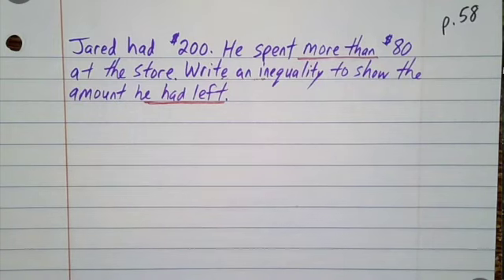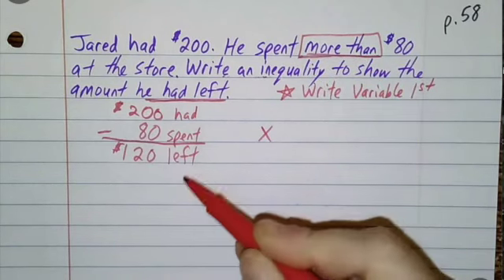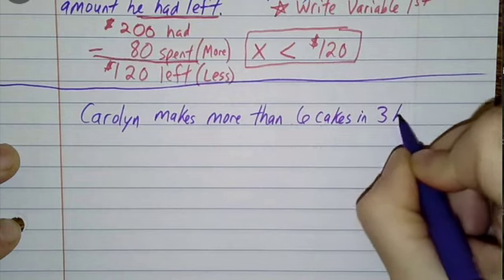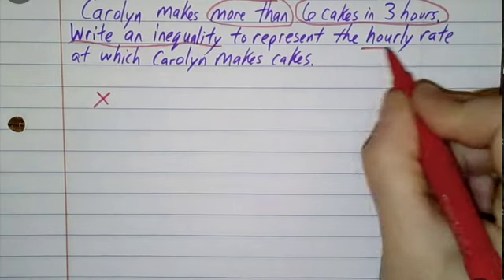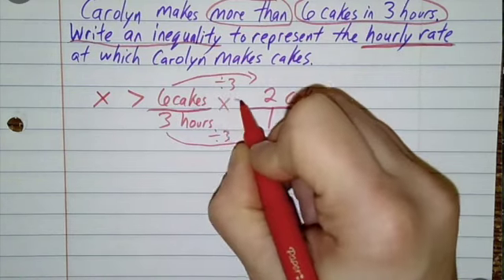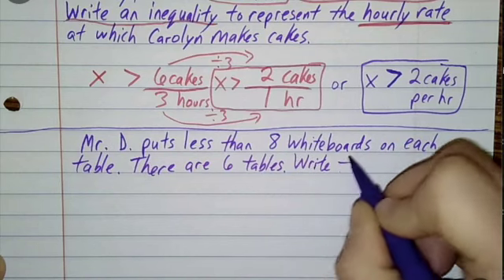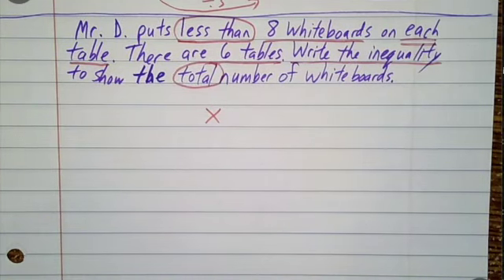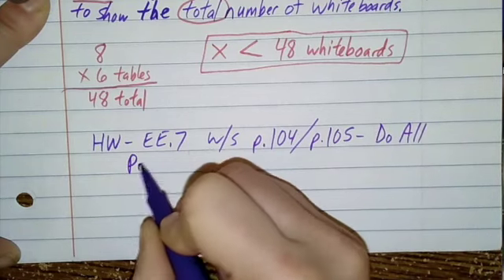p 58 EE 7 Notes Continued SD 480p